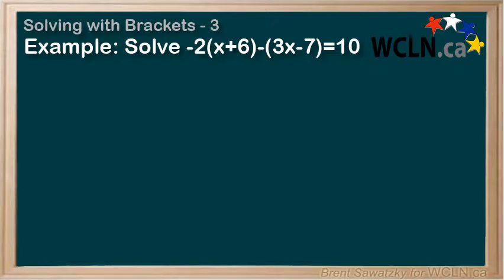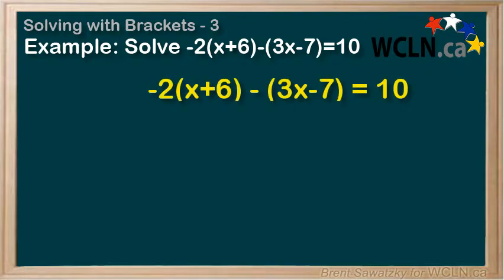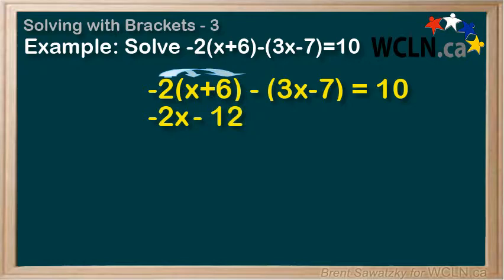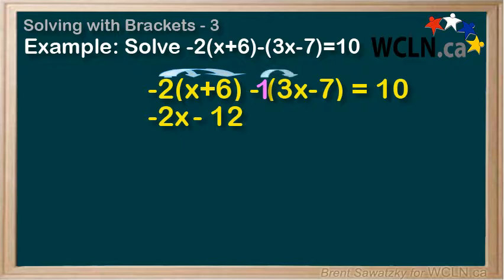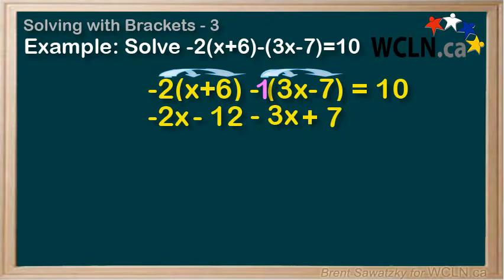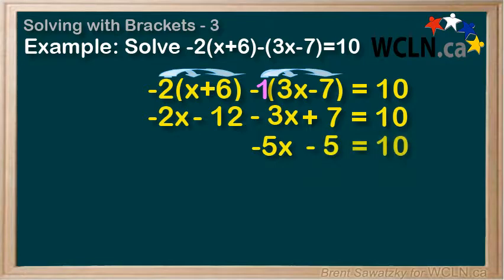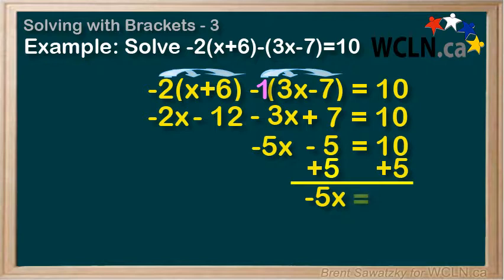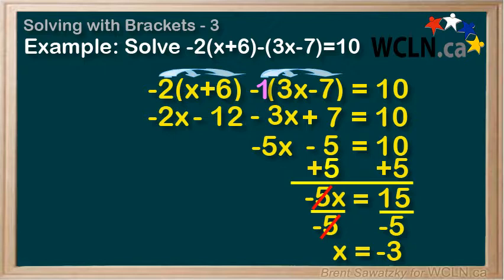WCLN - Math - Solving with Brackets 3/3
Solving linear equations that involve brackets.  Video 3/3